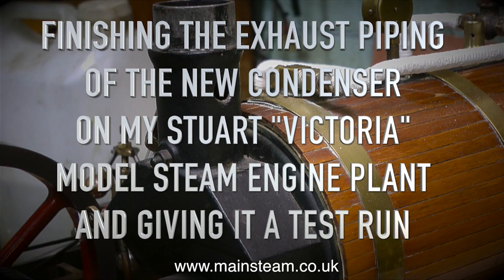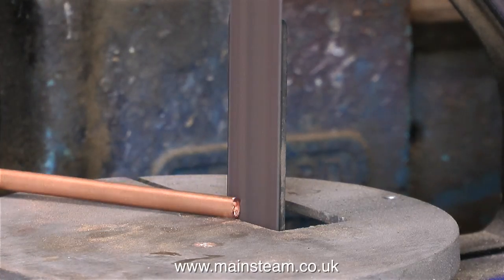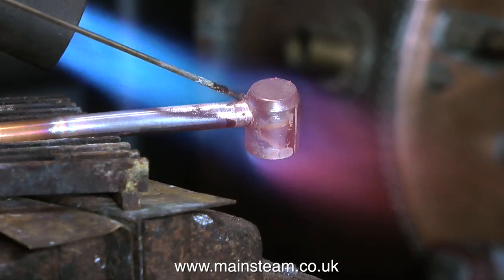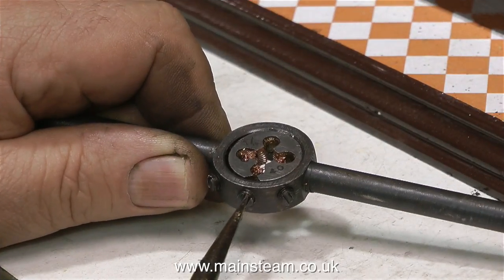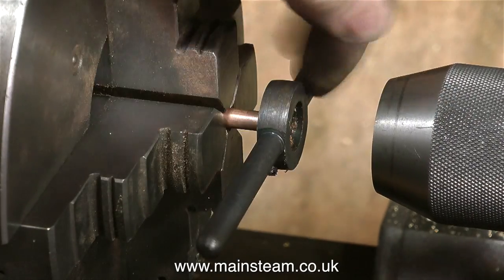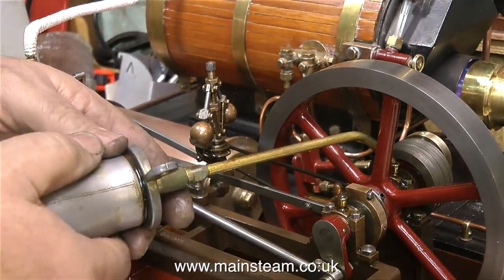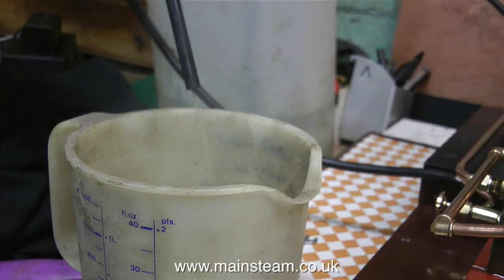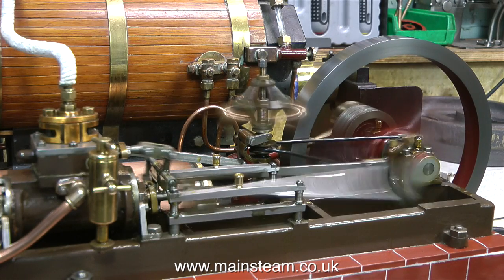FINISHING THE PIPING AND A TEST RUN OF THE STUART VICTORIA STEAM PLANT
Finishing The Piping And A Test Run Of The Stuart  Victoria Steam Plant - How to make the chimney fitting and constructing the pipe run from the Condenser to the chimney. The test run shows that the Condenser is large enough to really function as a condenser. When the heat was turned of and the boiler pressure virtually disappeared, the engine continued to run owing to the vacuum in the condenser.
 IF ANYONE WISHES TO MAKE A SMALL DONATION TOWARDS THE COST AND THE TIME THAT IT TAKES ME TO MAKE THESE VIDEOS - PLEASE USE THESE LINKS: